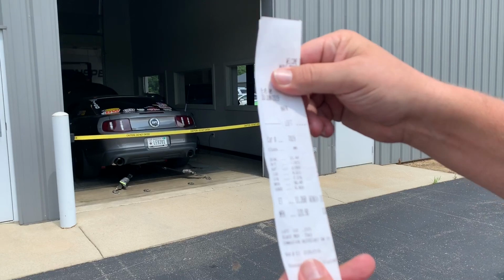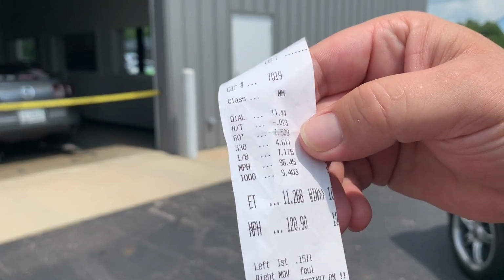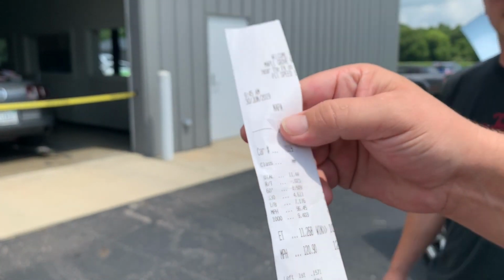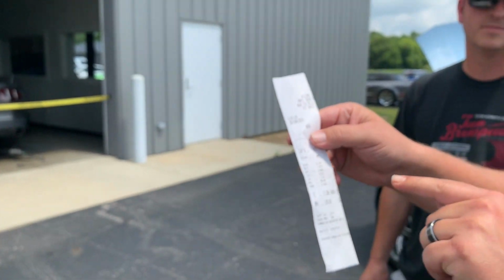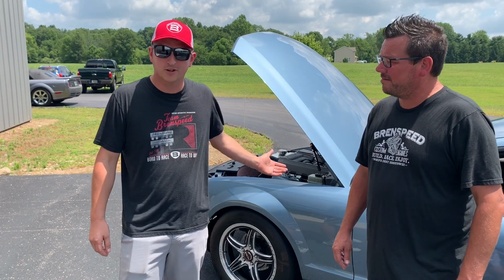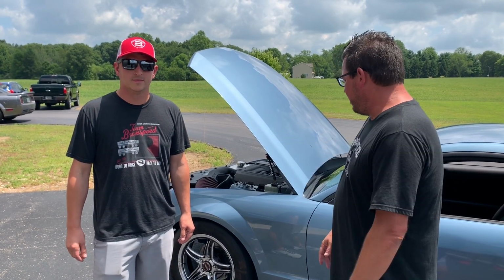Coyote Swap Mustang New Best ET & Info On Launching (Clutch Set Up) at Brenspeed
Here is an update on the Coyote Swap Mustang. We have been working on the suspension to reach our goal of a 10 second NA stick car. It is now July so weather is not on our side but we are very pleased with the current results.